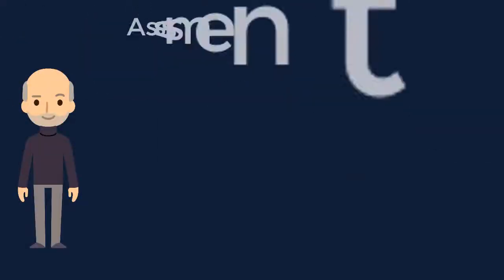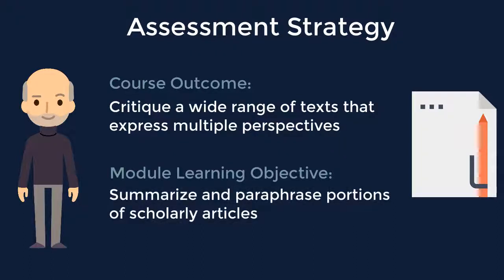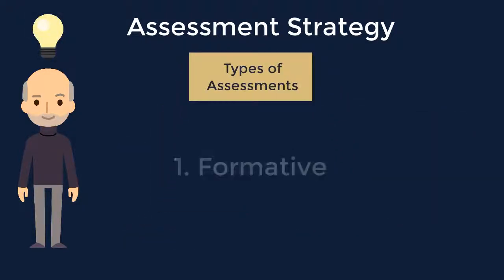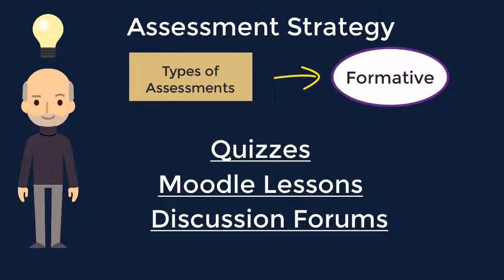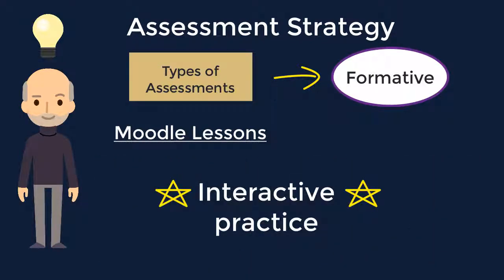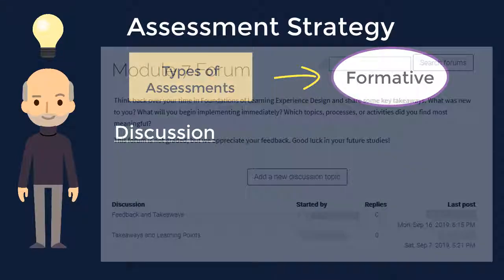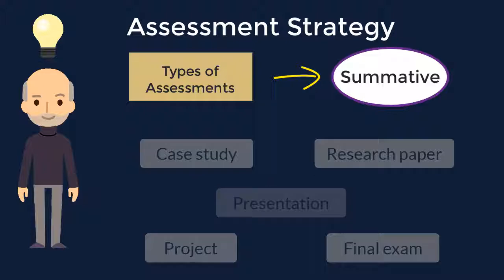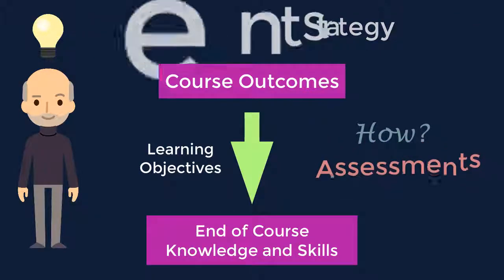Assessment Strategy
An assessment strategy is a means to observe your students’ competence.  In this video, we will discuss the alignment of your assessments to course outcomes, as well as different types and examples of assessments.